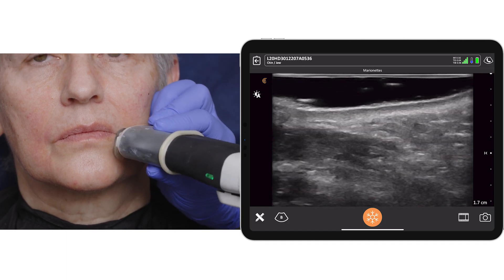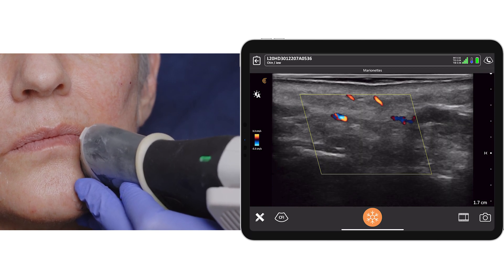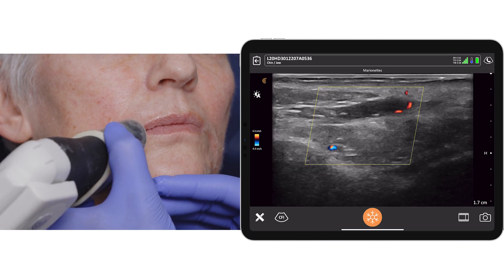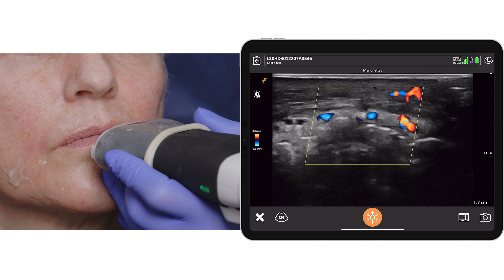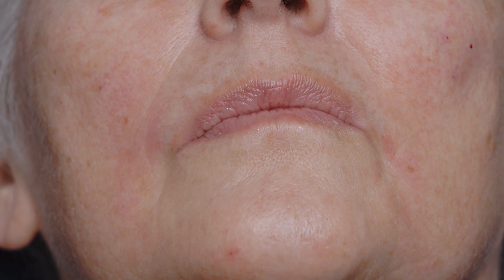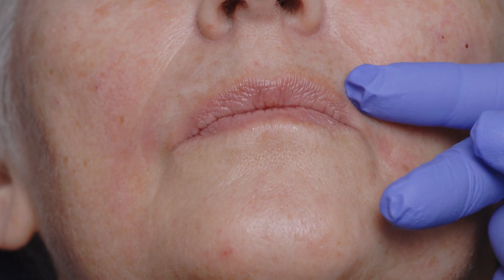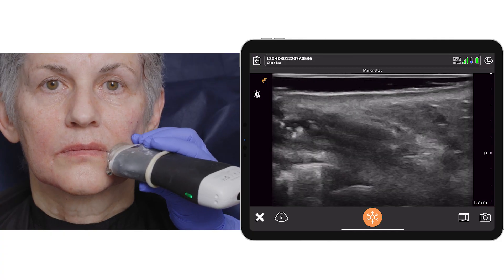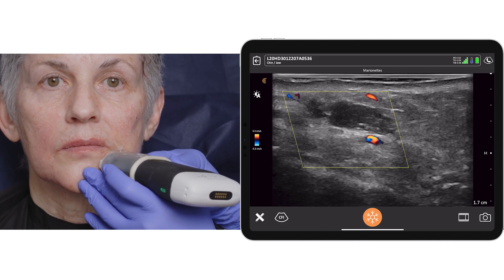Peri-oral Vascular Mapping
In this video Dr. Roberts identifies the vascular structures in the perioral region to plan her filler injections and avoid complications.